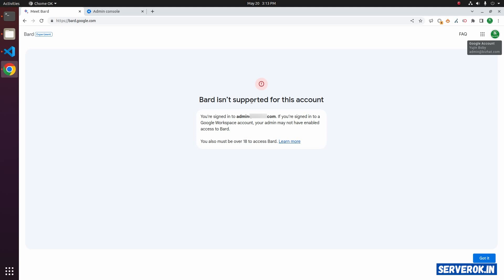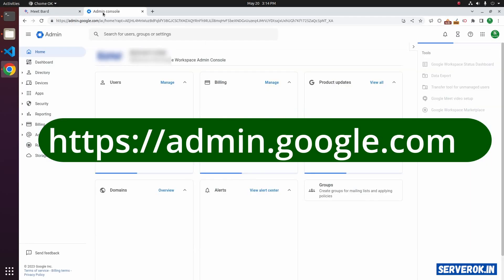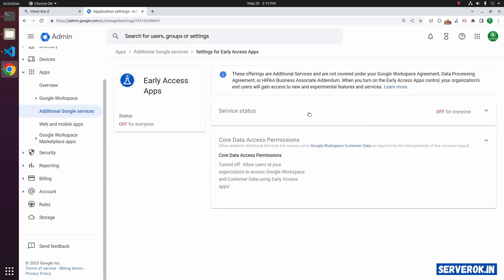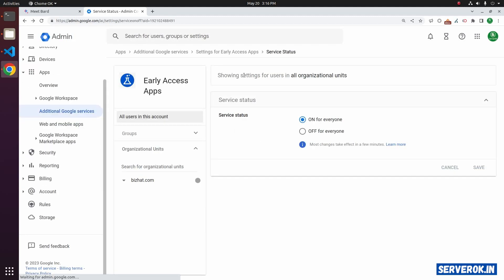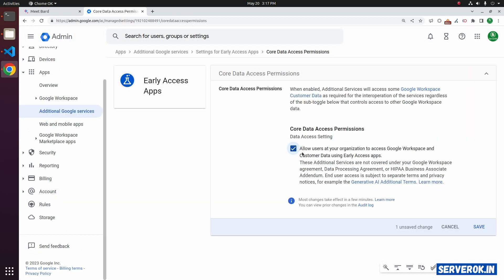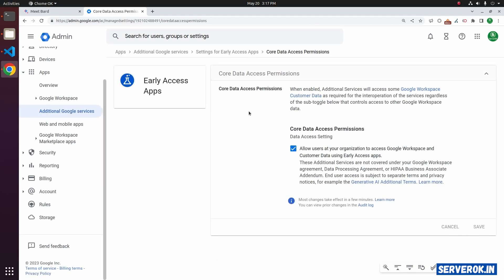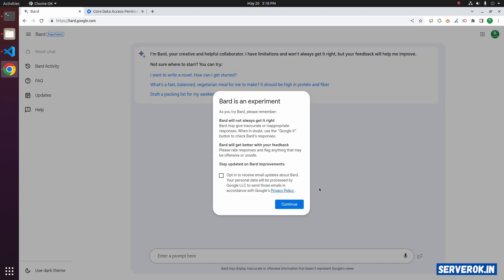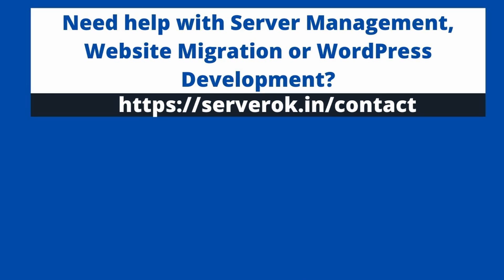How to Enable Bard AI for Google Workspace Accounts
Do you want to use Bard, Google's powerful conversational AI, with your Google Workspace account? In this video, we will show you how to enable Bard AI for Google Workspace accounts.

Bard is Google's answer to OpenAI's ChatGPT, a natural language processing system that can generate realistic and engaging text based on your input. You can use Bard to help you with work, research, or creative projects. You can ask Bard questions, chat with it, or request it to write content for you.

However, Bard is not enabled by default for Google Workspace accounts. You need to ask your Google Workspace admin to turn on the access for Early Access Apps from the Google Admin Console. This will allow you to use Bard with your Workspace account.